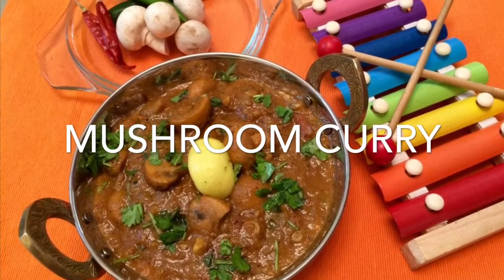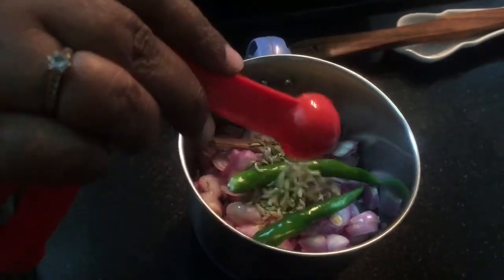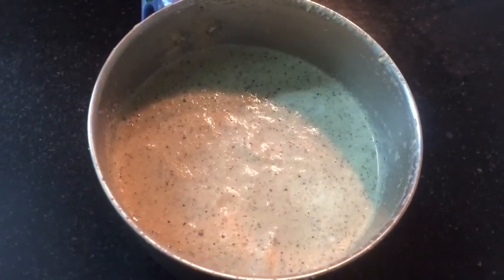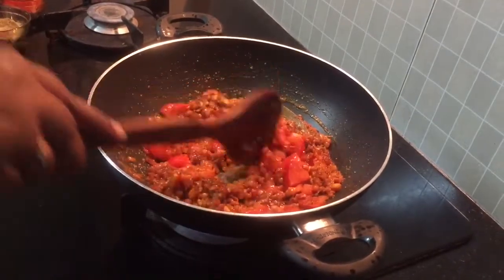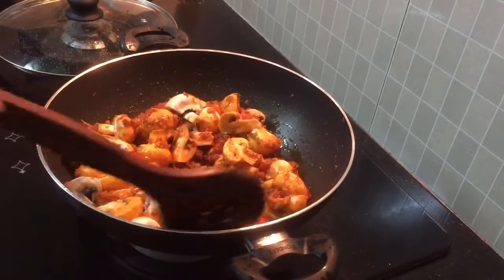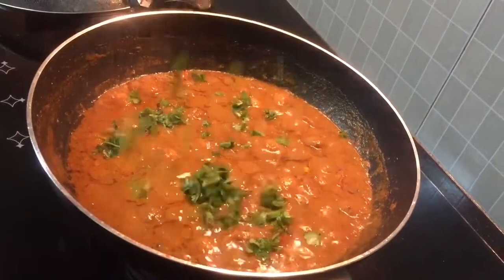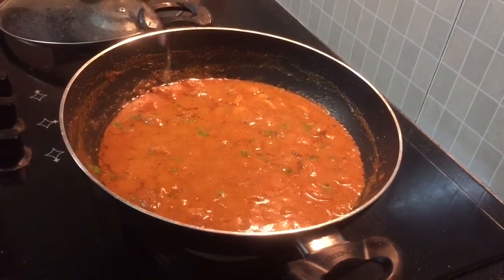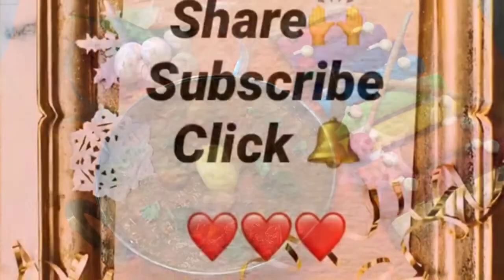MUSHROOM MASALA / KADAI MUSHROOM/ INDIAN RECIPE / HOW TO MAKE MUSHROOM CURRY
In this video I’m sharing a delicious restaurant style mushroom masala / spicy mushroom curry in a very easy method which we can cook in 20 minutes time. This goes well with rice,roti and dhosai. Do try this mushroom masala at home and serve your loved ones. It’s easy to make even for bachelors. Post your comments and feedback. HAPPY COOKING!!!

INGREDIENTS

1. Mushroom - 300 grams
2. Onion - 3 finely chopped
3. Tomato - 1 finely chopped
4. Garlic - 6 pods finely chopped
5. Green chilli - 1 finely chopped
6. Turmeric powder - 1/4 tsp
7. Chilli powder- 1/2 tsp
8. Coriander powder- 1 tsp
9. Garam masala - 1 tsp
10. Jeera - 1/2 tsp
11. Bay leaf - 2
12. Salt to taste
13. Oil as required

GRIND TO PASTE :
1. Small onion - 50 grams
2. Green chilli- 2
3. Saunf- 1 tsp
4. Jeera - 1 tsp
5. Peppercorns - 1 tsp
6. Cloves - 2
7. Cardamom- 2
8. Cinnamon - small piece
9. Cashew - 5

FRESH CORIANDER LEAVES TO GARNISH